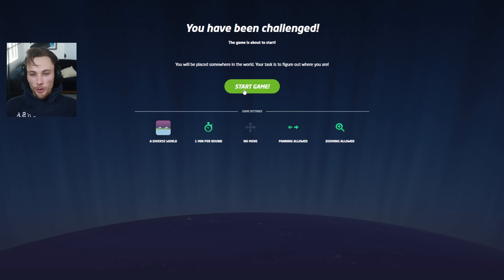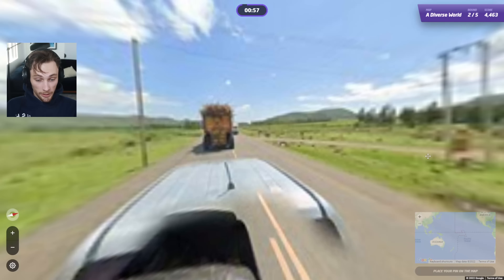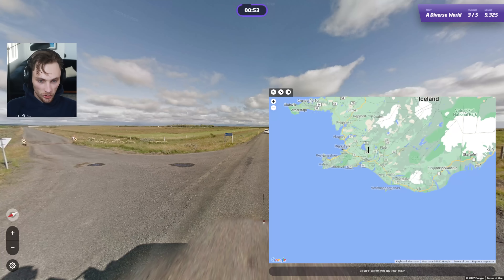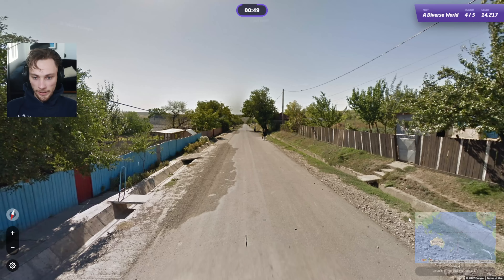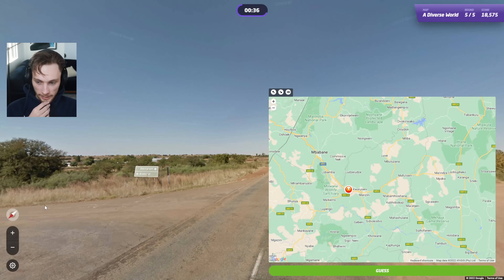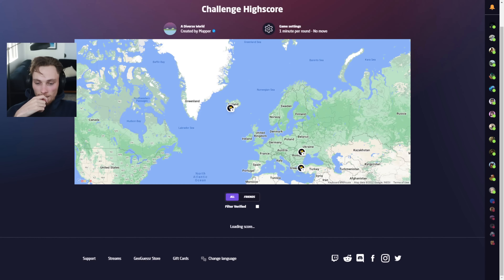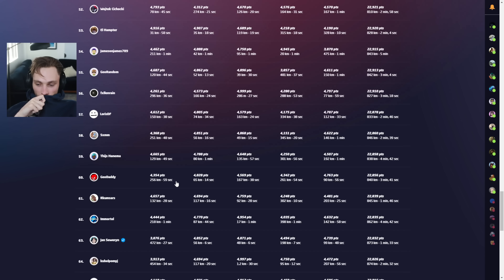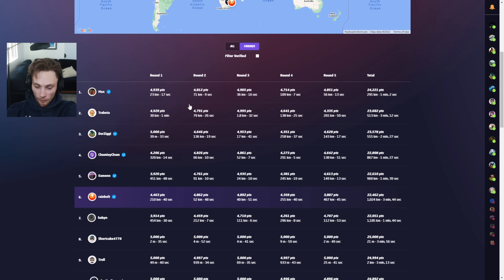i betrayed you... #032